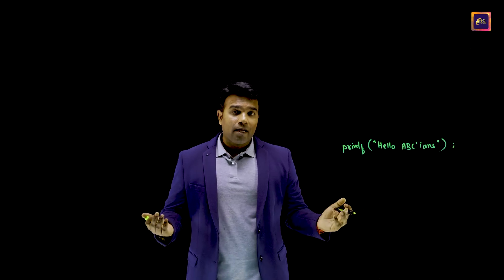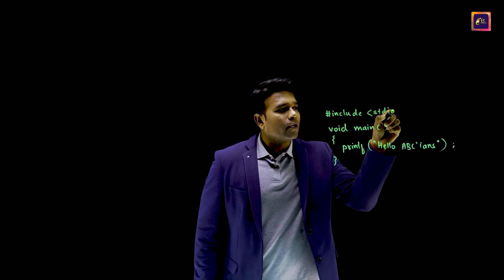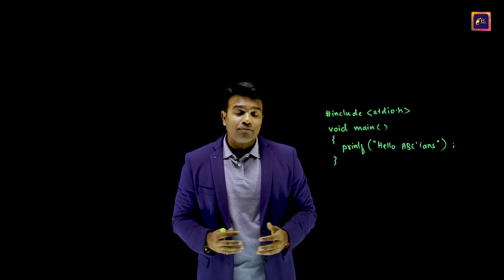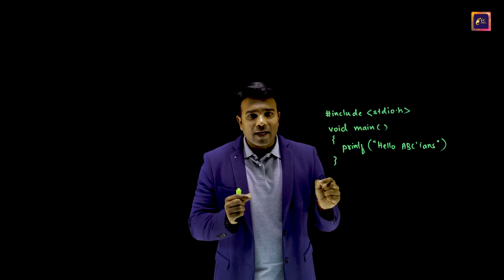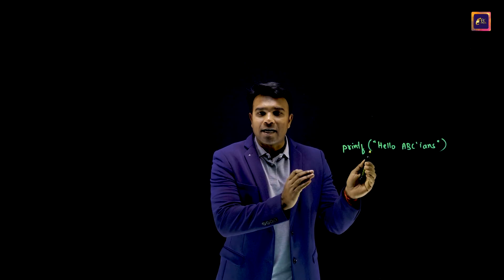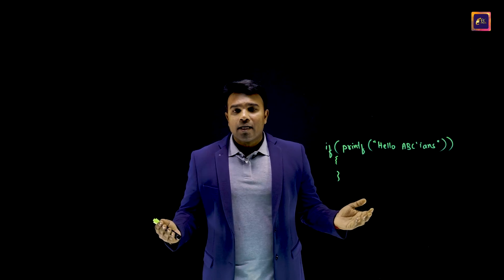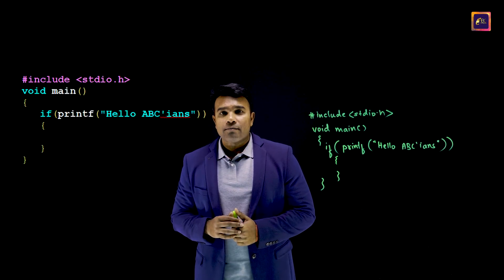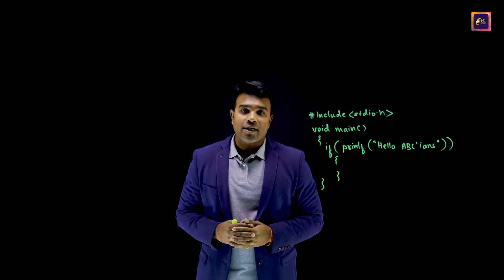How to print a statement WITHOUT using a semicolon | Technical interview questions for freshers|ABC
Learn How to print a statement without using a semicolon?, Technical Interview Questions for Freshers. A Simple answer to Tricky Interview Questions.

This episode of technical interview questions and answers series is completely dedicated to the freshers' community who are searching for a technical job or who are in the final year of their graduation. In this episode, the visionary founder &  CEO of ABC for technology training Mr. Manjunath Aradhya has taught how to print a statement without using a semicolon. The coding is done in C language but a job aspirant can try the same logic in different programming languages like Java, Python etc.
This episode is helpful for all IT job aspirants and budding programmers. You can watch a full series of technical videos for more clarity. This episode is helpful for CS, IS, EEE, ECE, TCE, BCA, MCA and MTech students.

| By Mr.Manjunath Aradhya Sir